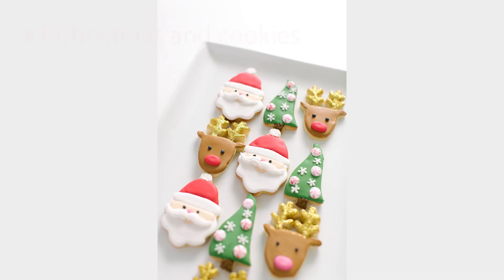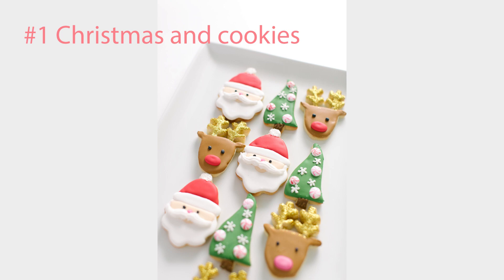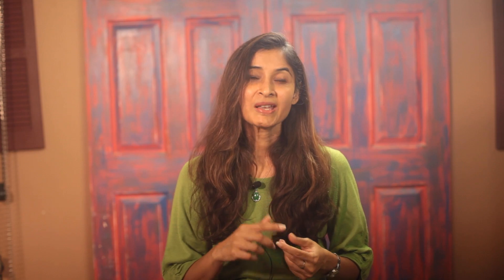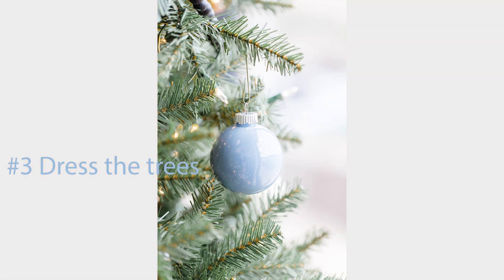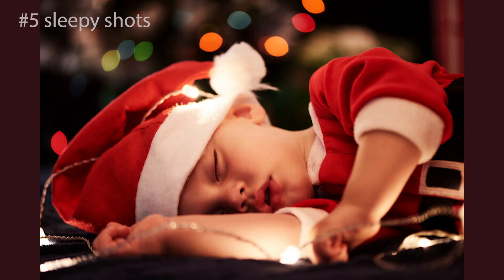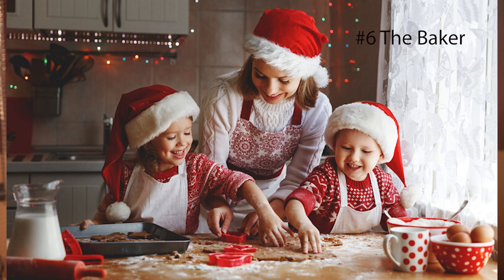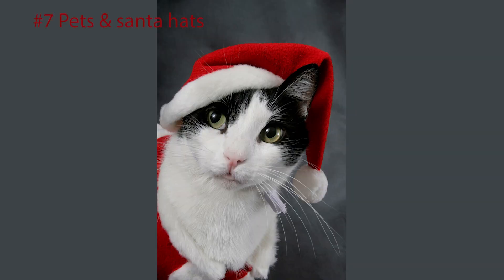Fun Christmas photo ideas with children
I'm going to share my favorite Christmas photoshoot ideas with young children. Make sure to have a lot of fun and laughter while creating lasting memories. ETMPortraits for your business headshots, personal branding, and custom family portraits session. We offer our service to you from Cypress, TX, and the greater Houston area.